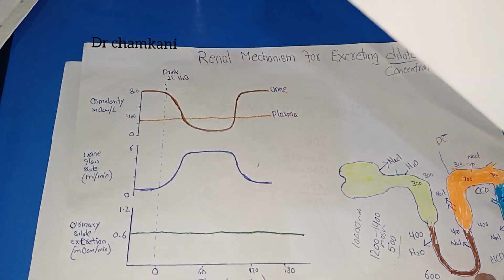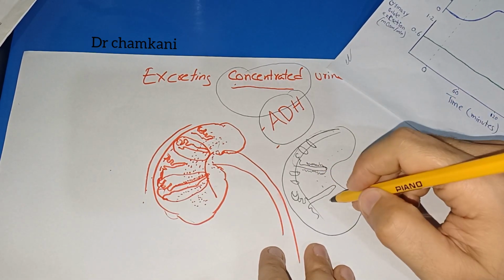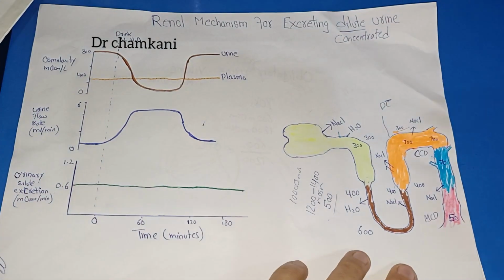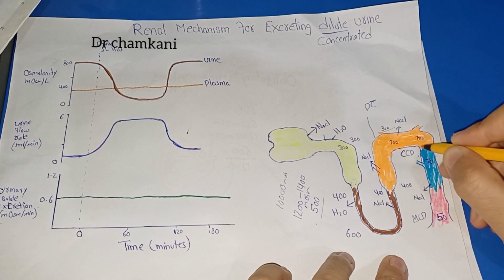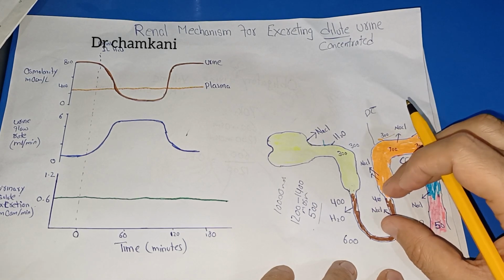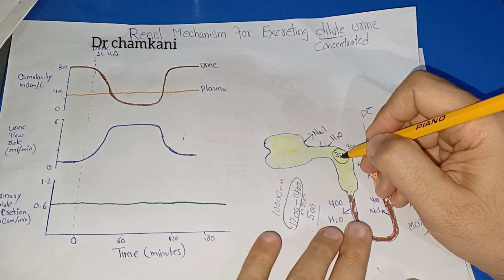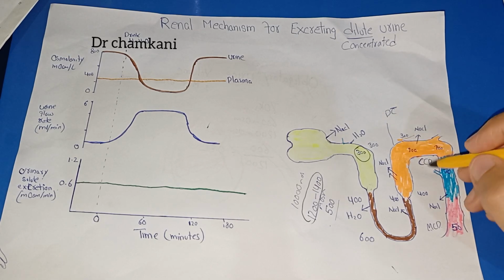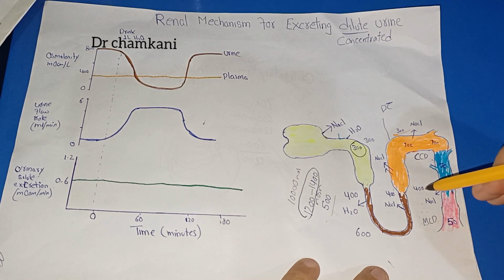4 factors in Countercurrent multiplier mechanism | 1st and 2nd year MBBS